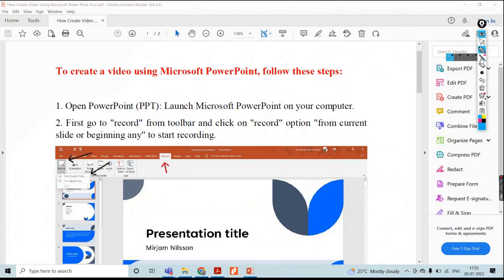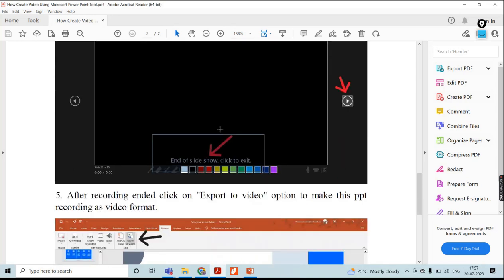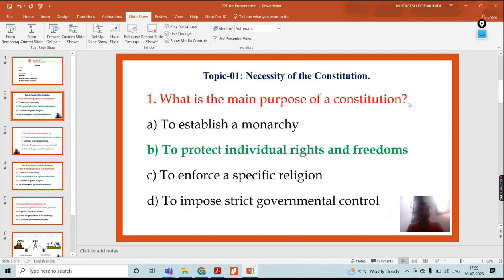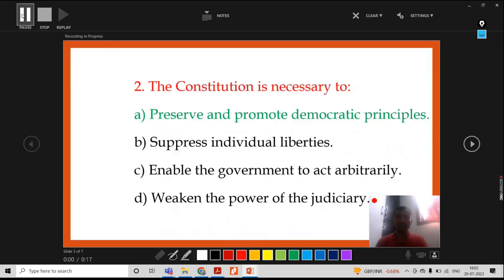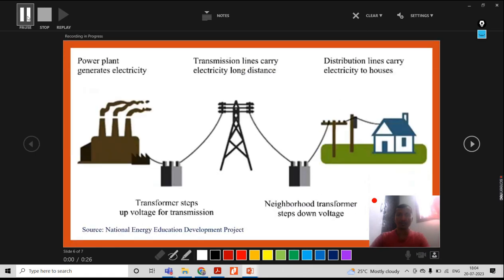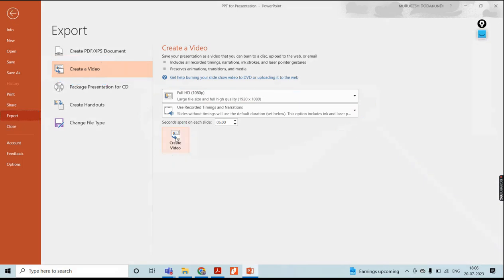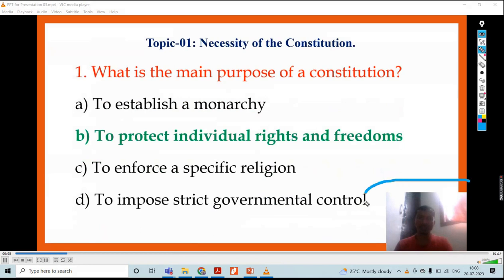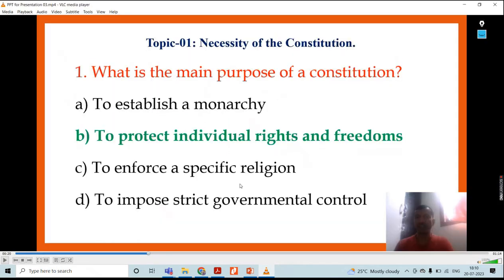Title: "Step-by-Step Guide: Recording Videos with Microsoft PowerPoint"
Welcome to our comprehensive tutorial on how to record video presentations using Microsoft PowerPoint! 🎬📽️

Are you looking to create engaging and professional video content without the need for complex video editing software? Look no further! In this step-by-step guide, we'll walk you through the process of recording your PowerPoint presentations, so you can deliver powerful messages and share your ideas visually.

In this comprehensive step-by-step guide, we will unveil the ultimate solution for recording videos using Microsoft PowerPoint. Whether you're a novice or a pro, our tutorial will equip you with the necessary knowledge and tools to create professional-quality recordings effortlessly. Discover how to capture your PowerPoint presentations with crystal-clear audio and video seamlessly. Follow our instructions to navigate through PowerPoint's built-in recording features and explore expert tips to enhance the quality of your video content. Learn how to customize your recording settings to optimize video resolution, frame rate, and audio quality. Unleash the power of PowerPoint by employing various useful features such as pointer options, animations, and slide transitions to make your videos more engaging and dynamic. We'll also guide you on how to effectively script and present your content, ensuring a smooth and concise delivery. From managing narration to incorporating timings, we'll show you efficient techniques that guarantee an engaging viewing experience for your audience. Enhance your video further with the help of PowerPoint's editing capabilities. Discover how to trim, crop, and adjust video clips to achieve the desired visual impact. Explore various export options and formats to ensure compatibility across multiple platforms. Empower yourself with the ability to effortlessly record and share your innovative ideas, educational content, tutorials, and more, utilizing the versatile features of Microsoft PowerPoint. Unlock your creative potential and join the ranks of successful video creators. So, why wait? Get ready to embark on an exciting journey of video creation using Microsoft PowerPoint. Watch our tutorial now and start producing captivating videos that resonate with your audience!

🔹 Get Started with Video Creation Today!
Unlock the potential of Microsoft PowerPoint as a versatile video recording tool! Watch our step-by-step tutorial and master the art of creating impactful video presentations.